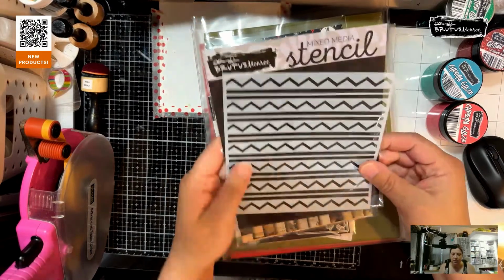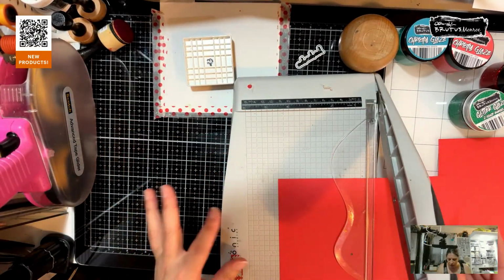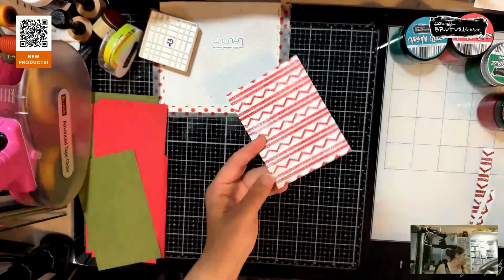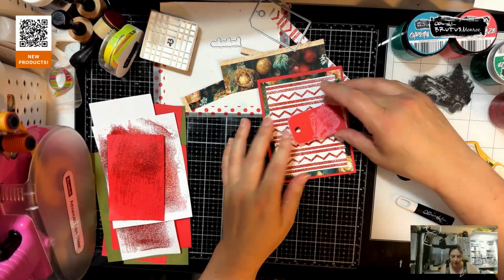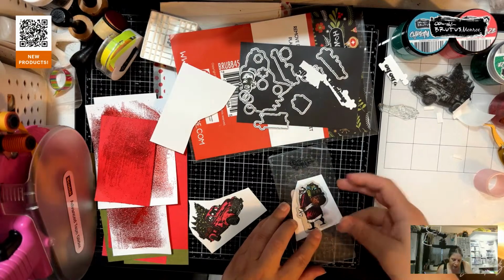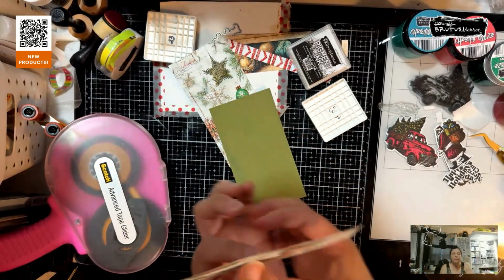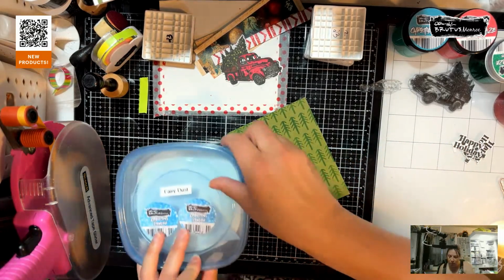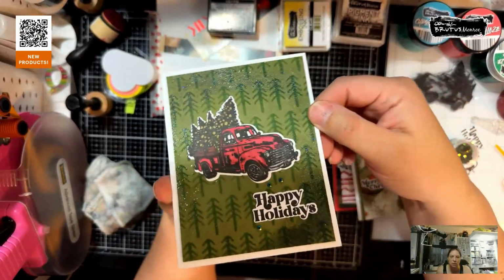Christmas in July (Live with Candi)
Individual links to items in kit
Saint Nicolas 6x8 stamp set:

Other items used:
Fairy Dust Embossing Powder:

_pos=2&_sid=223fe7430&_ss=r